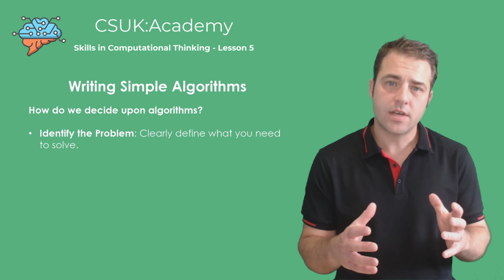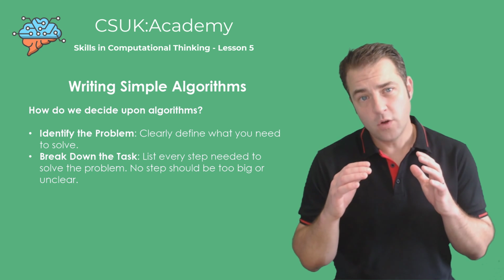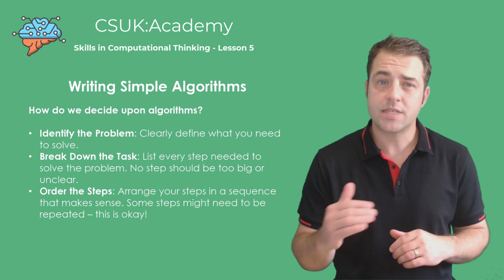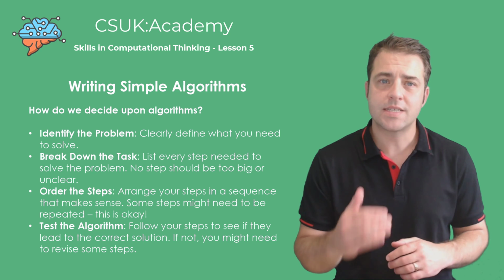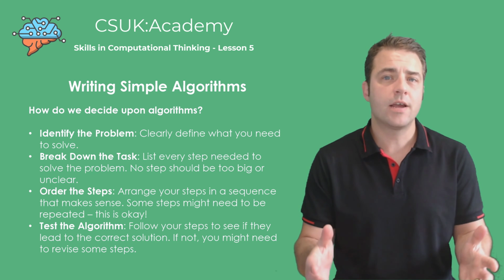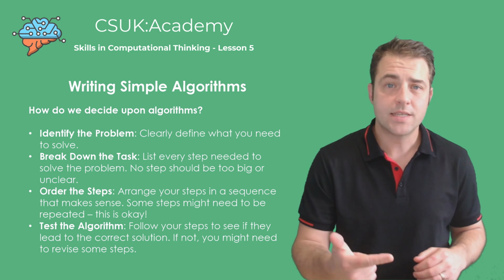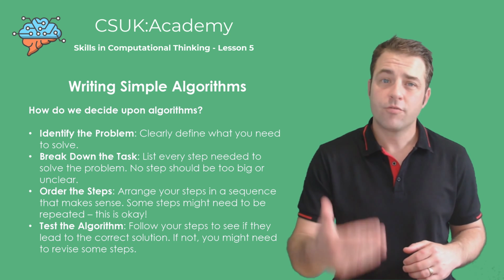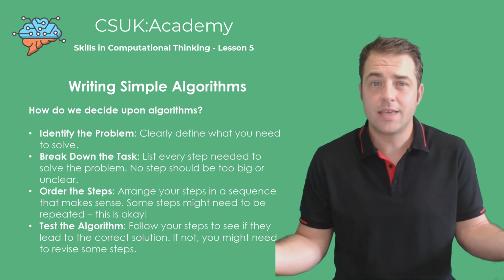CSUK:Academy - Skills in Computational Thinking - L5 - Algorithms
"What are Algorithms? | Step-by-Step Problem Solving in Computing"

In this video, we dive into Algorithms, the step-by-step instructions that help computers and people solve problems efficiently. Learn how to write simple algorithms by breaking tasks down into clear, ordered steps, just like following a recipe! We’ll also explore how tools like Scratch can visually represent algorithms for games and stories. Perfect for anyone looking to improve their problem-solving skills and think like a computer scientist!